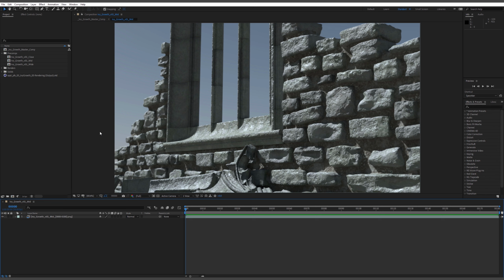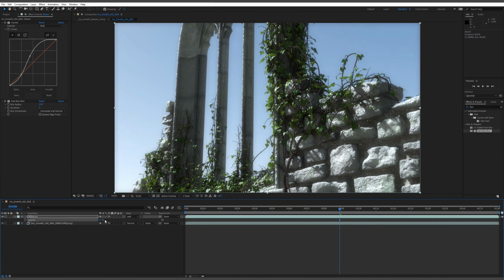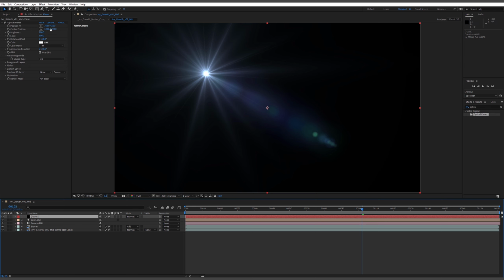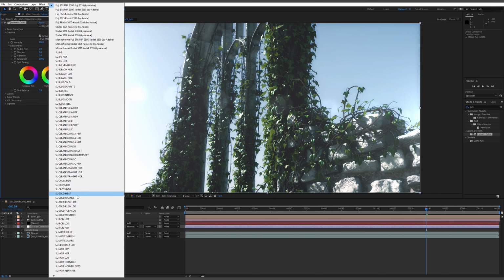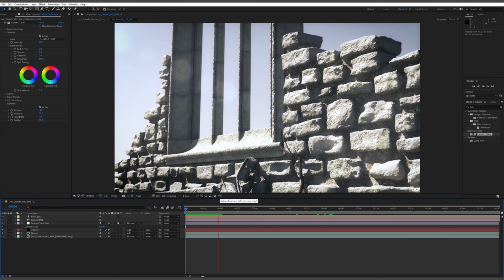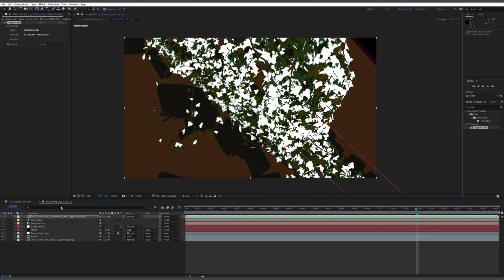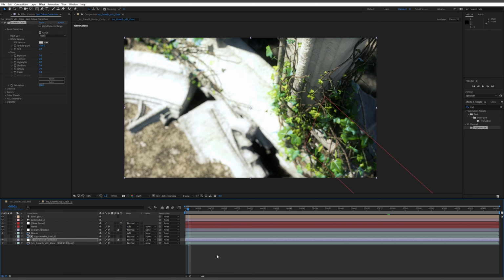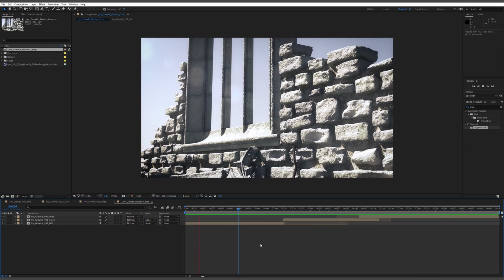Premium Training - Ivy Growth - 06 - Compositing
Review and correct the beauty pass and create a fast rendering bloom effect.

Import the Cinema 4D cameras into After Effects to add 2D effects and elements, including lens flares.

Use the cryptomatte pass from Cycles 4D to add extra variation in ivy leaf color.